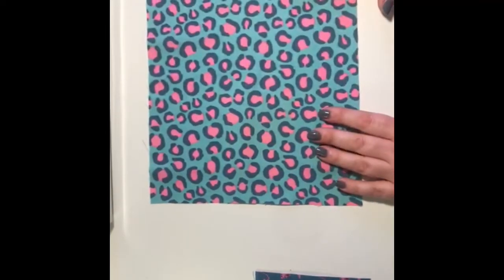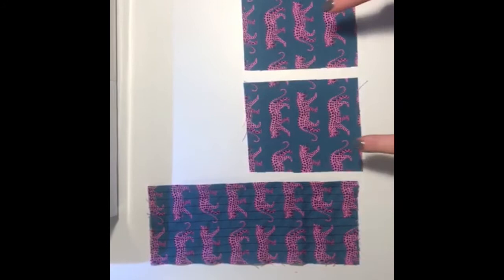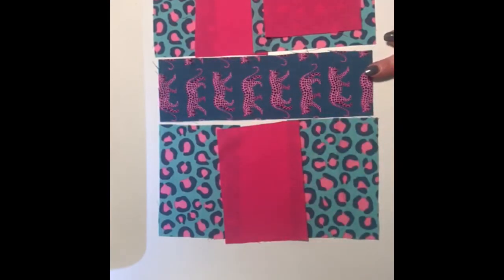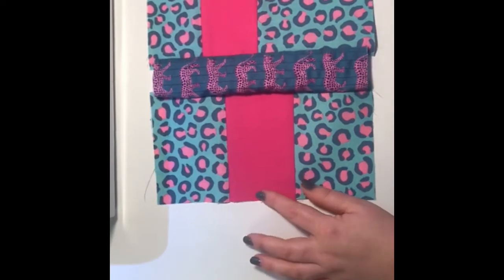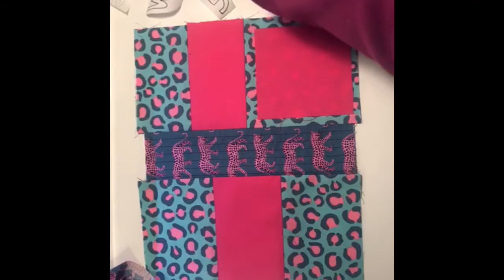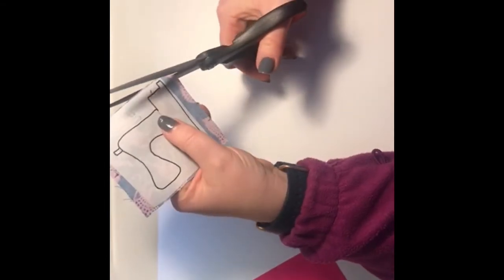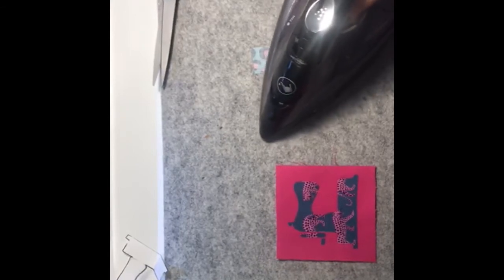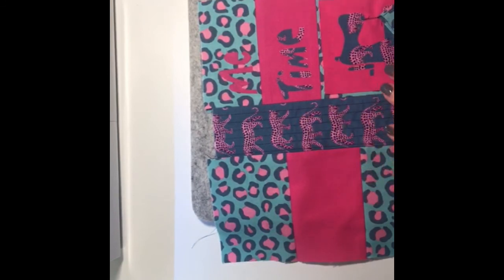Tutorial Part1: Book Cover